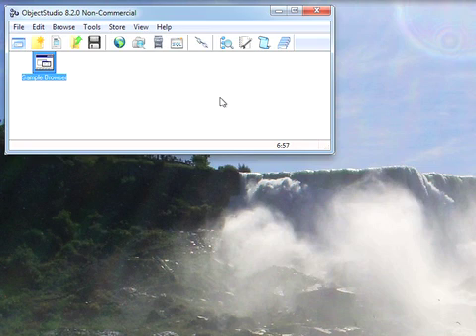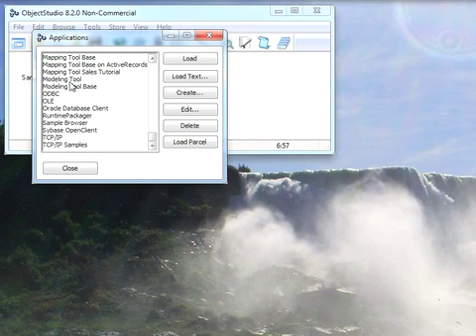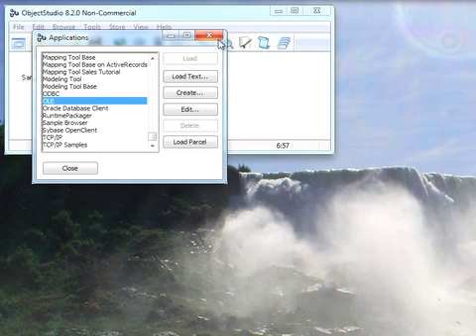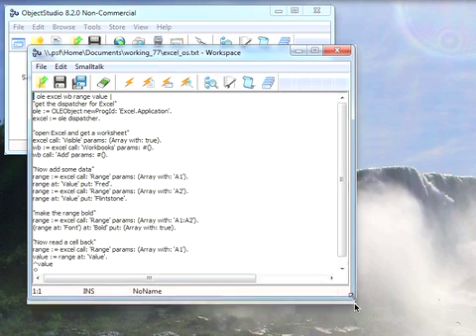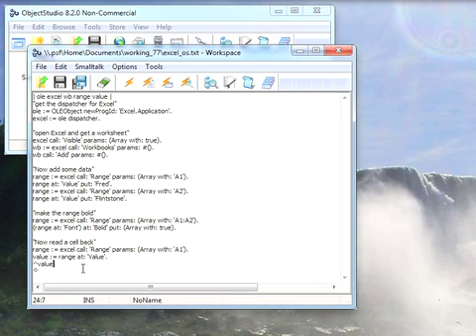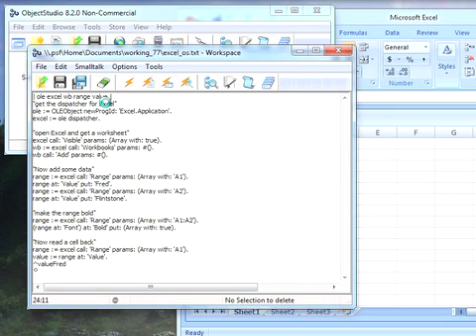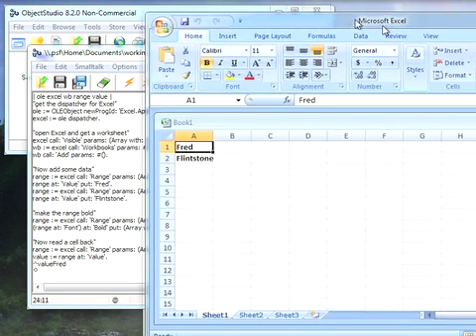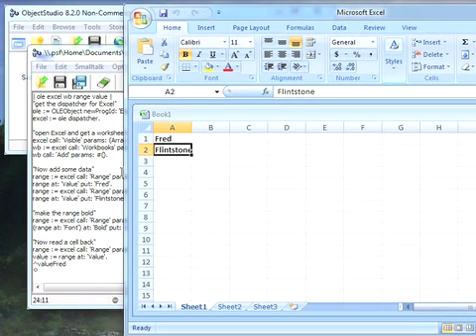Working with Excel and ObjectStudio